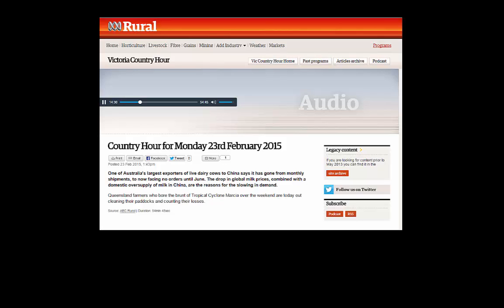Launch of Feed Saved ABV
David Nation, General Manager, Dairy Futures CRC speaks to ABC radio about the launch of the Feed Saved ABV at Ellinbank, Victoria 20 February 2015